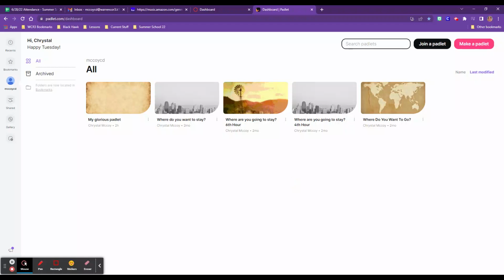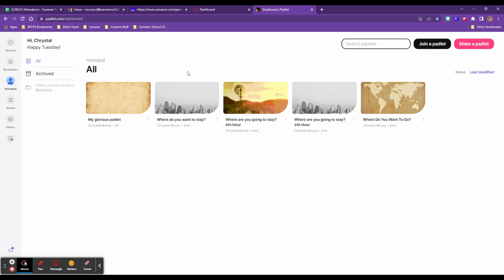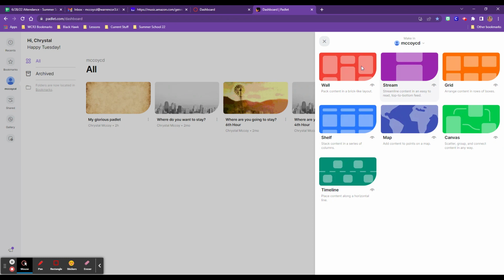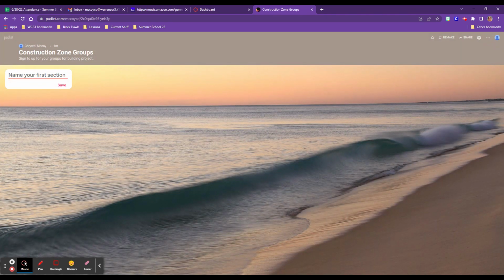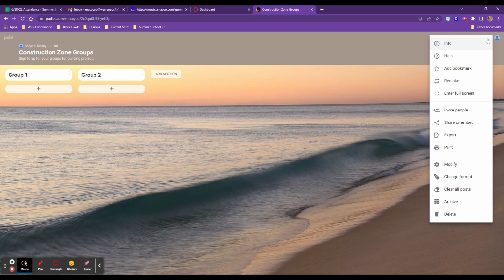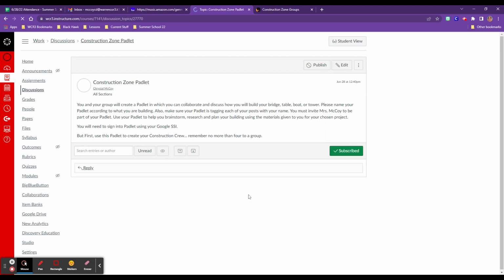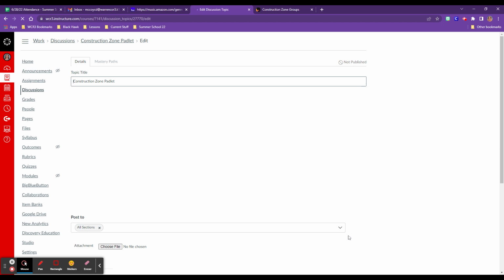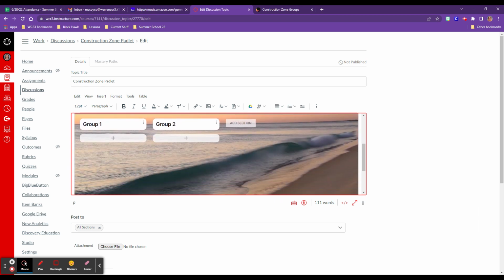Construction Zone Padlet Demo